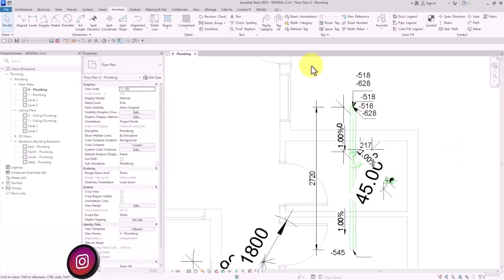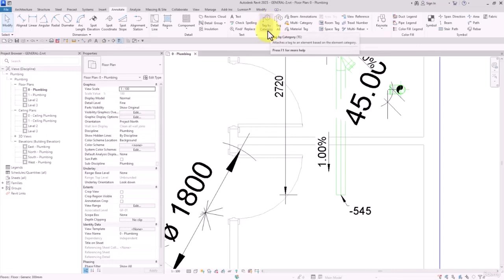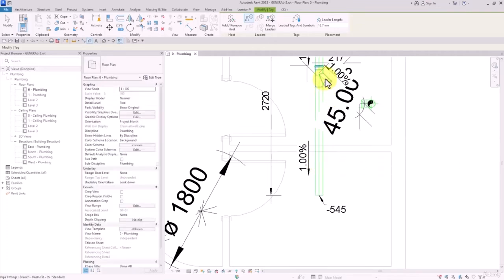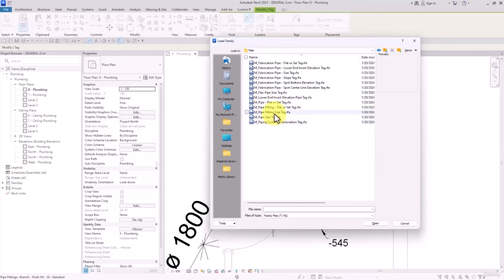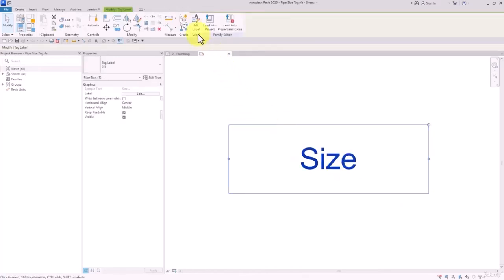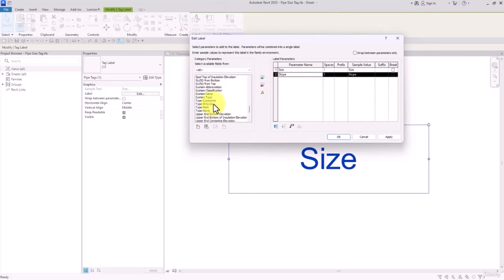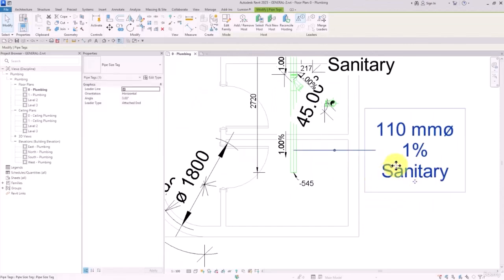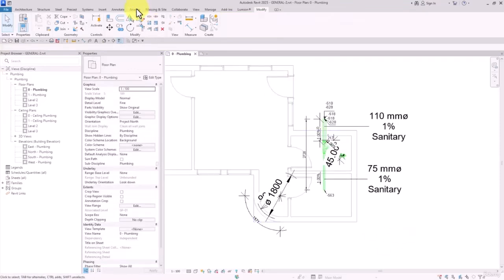10 session 10